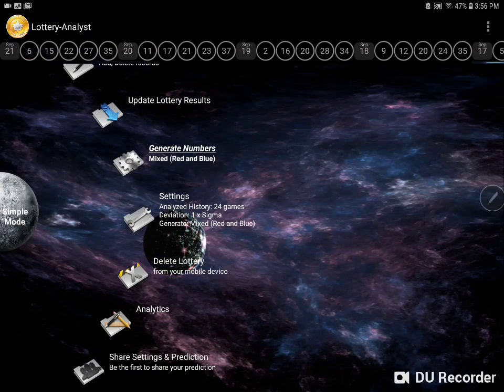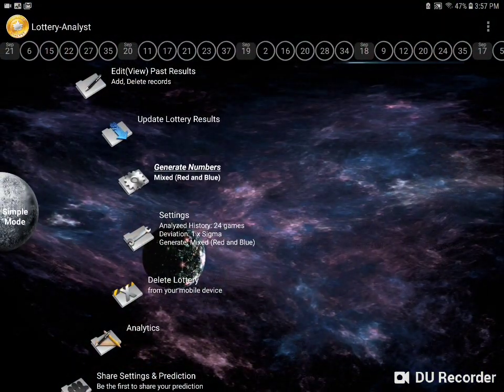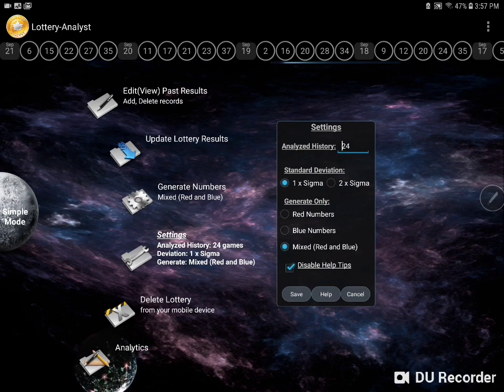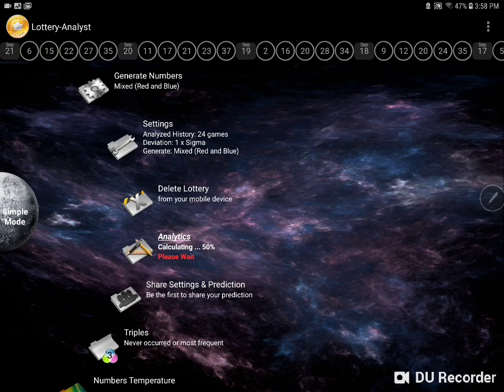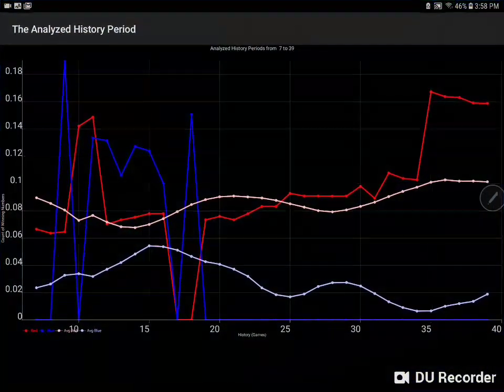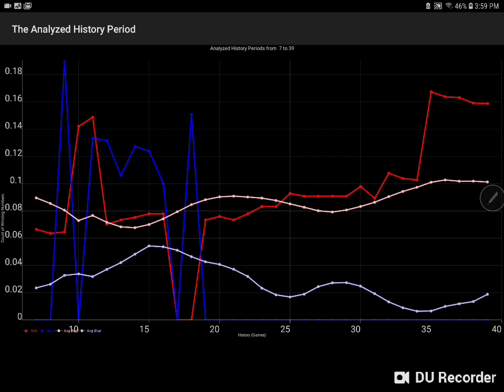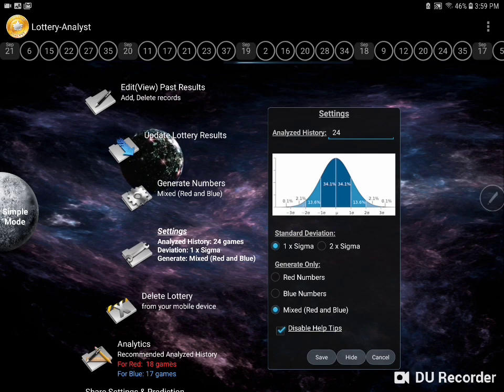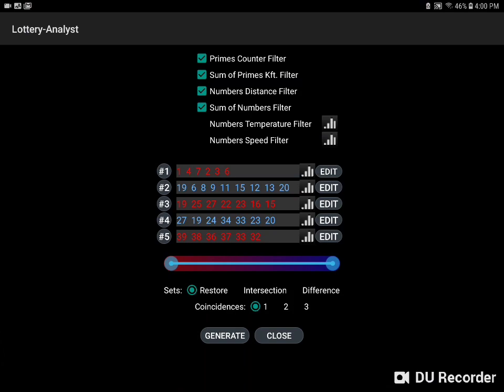How to use Settings and Analytics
How to use Settings and Analytics in Lottery analyst.

DISCOVER THE SCIENCE OF LOTTERY PREDICTION

Lottery Analyst gives you a powerful edge in predicting winning numbers across 130 world lotteries through advanced statistical analysis.

HOW IT WORKS:
- Analyzes lottery history using proven Theory of Probability and Advanced Combination Logic
- Calculates precise distributions (bell curves) and compares statistical patterns with recent history
- Identifies high-probability numbers (Red) and low-probability numbers (Blue) through visual color-coding
- Generates the most likely winning combinations for upcoming draws

KEY FEATURES:
- Comprehensive analysis for 130 international lotteries
- Intuitive visual representation of number probability with color-coded charts
- Smart generator that produces statistically optimal number combinations
- Improved Results History view with color-coded past predictions
- Interactive interface - click on dates to select games or numbers to see matches
- Helpful tooltips to guide you through the app's powerful features
- Press and hold on any lottery result to view past predictions
- Advanced Analytics to determine the optimal number of games to analyze

THE ANALYTICS ADVANTAGE:
Our unique Analytics feature helps you discover exactly how many previous games should be included in your analysis. When calculations are complete, you'll see two groups of lines - one for high-probability (Red) numbers and one for low-probability (Blue) numbers. The distance between these lines reveals the recommended number of games to analyze for maximum accuracy.

Unlock the full power of lottery prediction and start making smarter lottery choices based on statistical probability rather than pure chance!